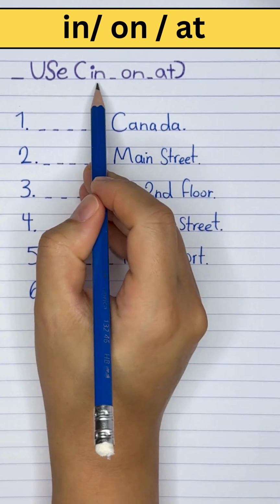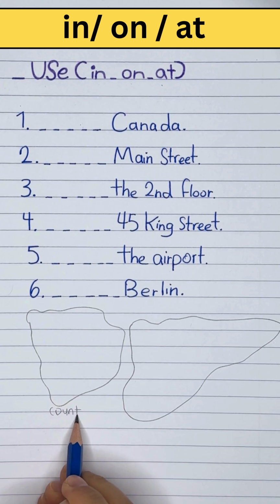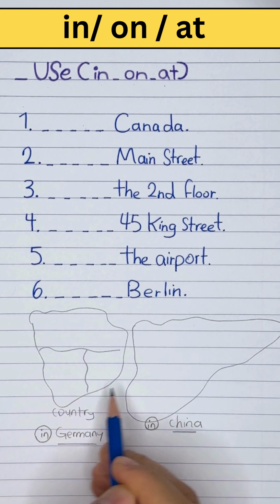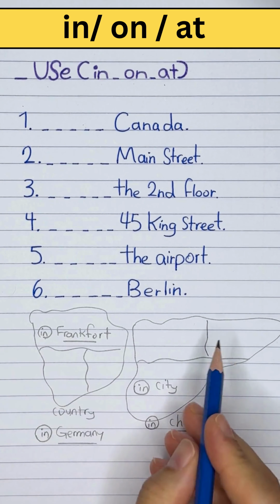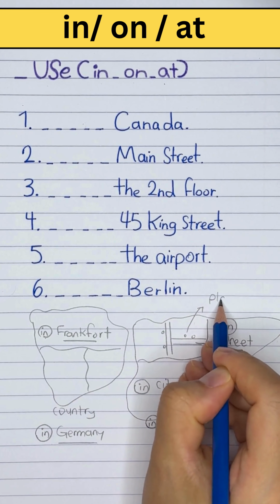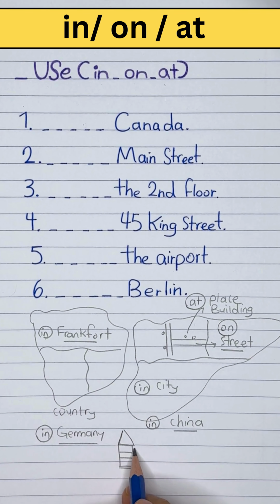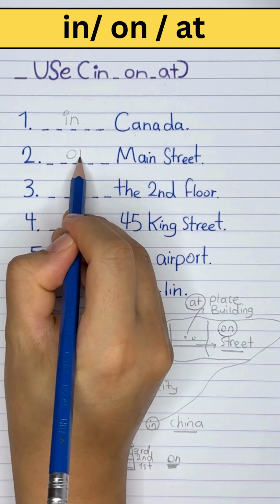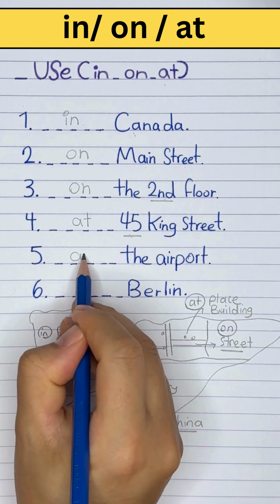Top 3 Preposition Mistakes Holding You Back from FLUENCY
Do you struggle with using in, on, and at correctly?

 You're not alone! In this quick video, I’ll show you how to use these prepositions the right way when talking about cities, buildings, and streets.